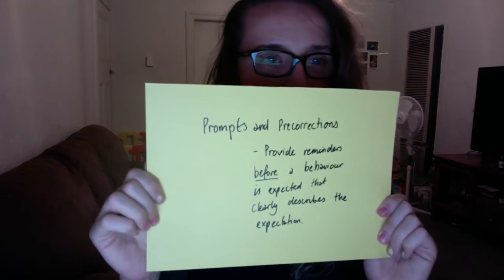CMR prevention recording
UNE 2017 TRIMESTER 1 EDUC540 week 3 module 2 activity 2